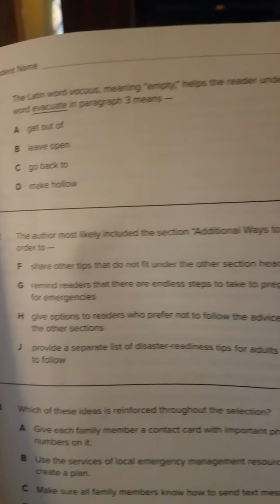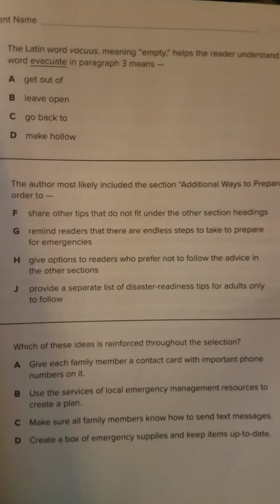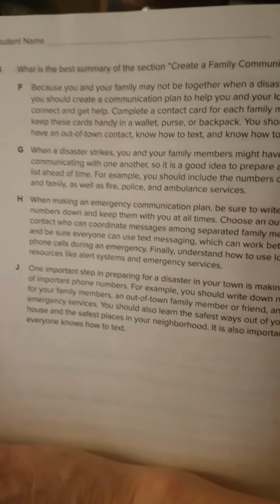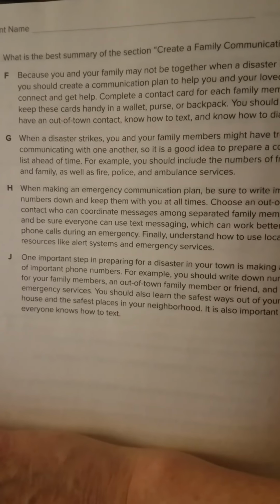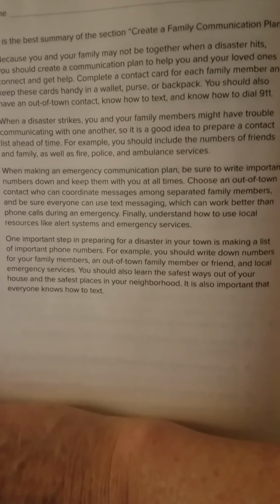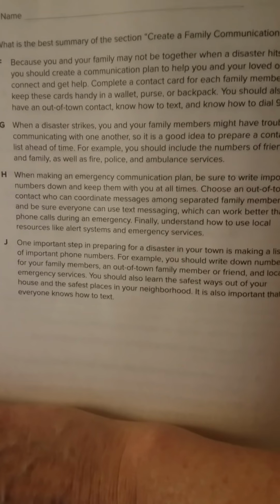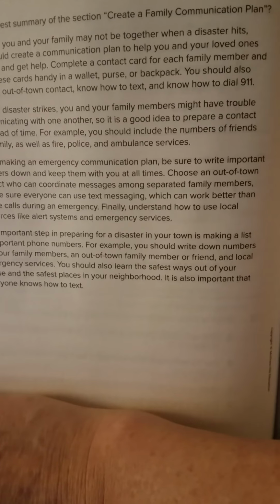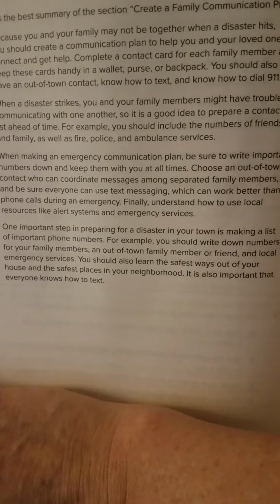March 26, 2020